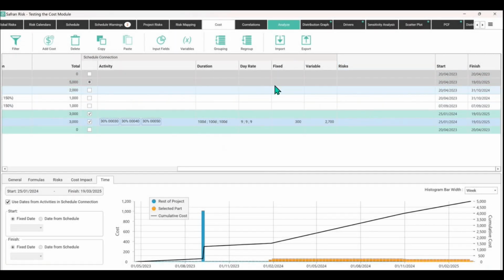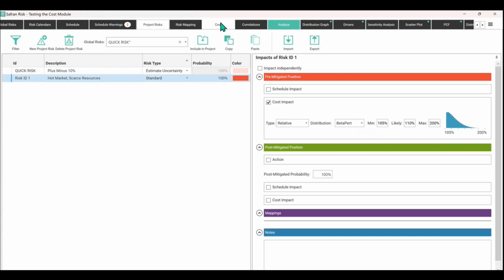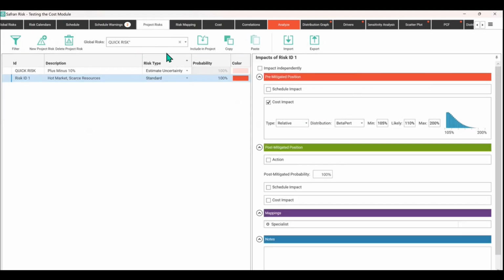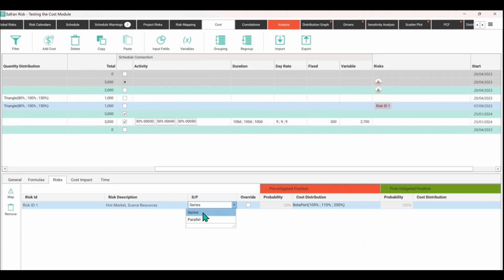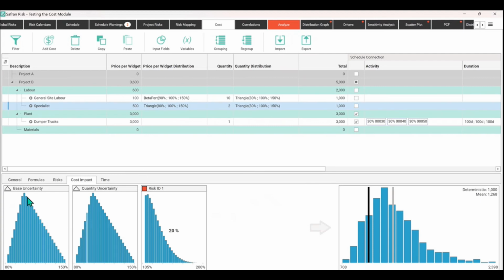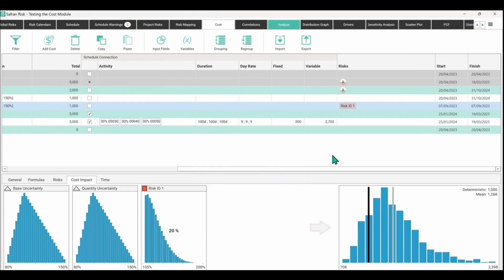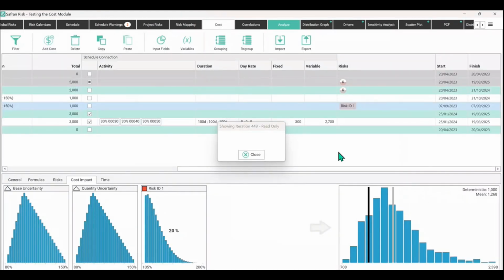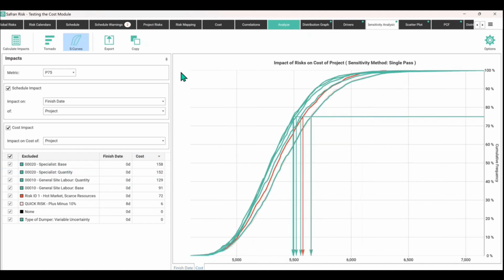15 Project Risks + Cost Risk Mapping & What If Overrides & Impact Visualisation | Safran Risk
Risk Management Expert Chris Ritson shows project risks and cost risk mapping, as well as what-if overrides and impact visualisation in the Safran Risk Cost Module. This is part 15 of 30 short video clips giving you a grand tour of the Cost Module of the risk management software Safran Risk.